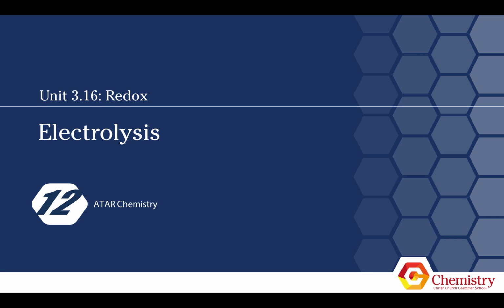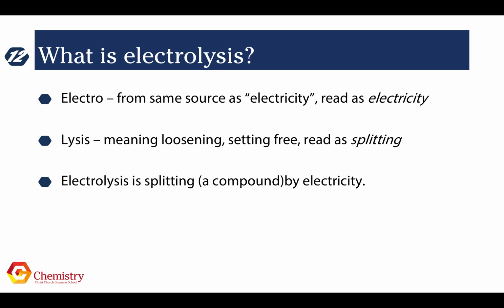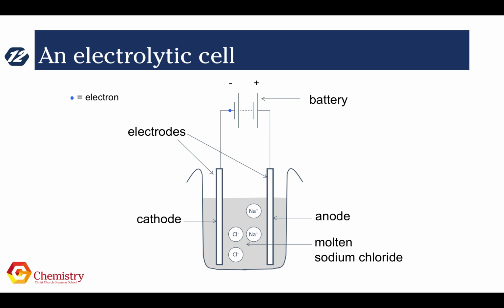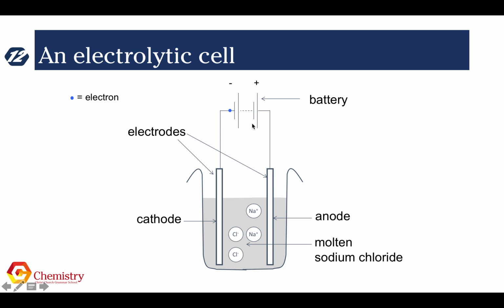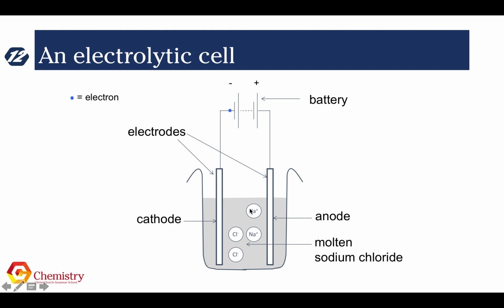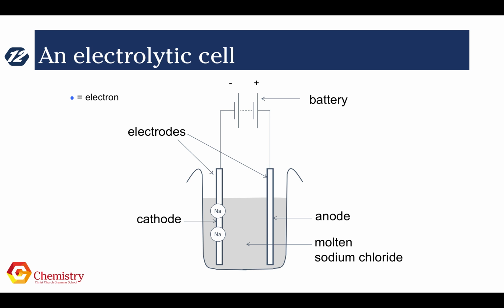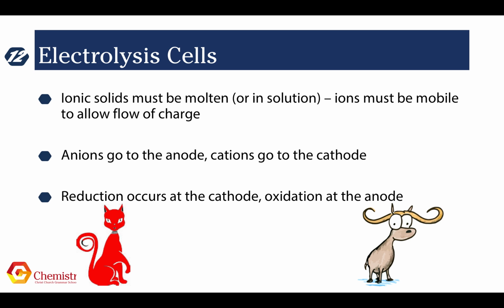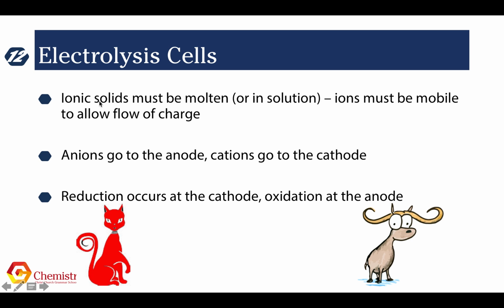3 16 Electrolysis